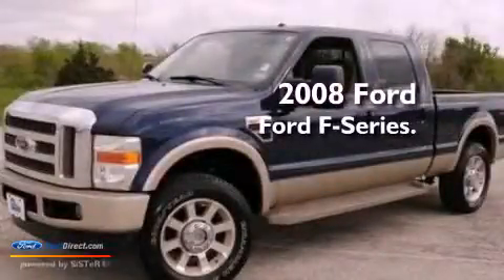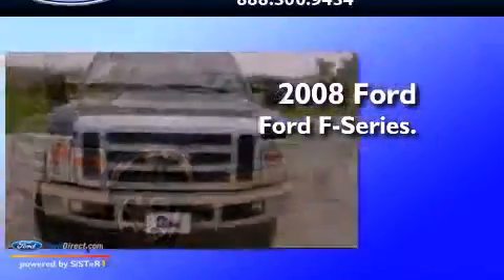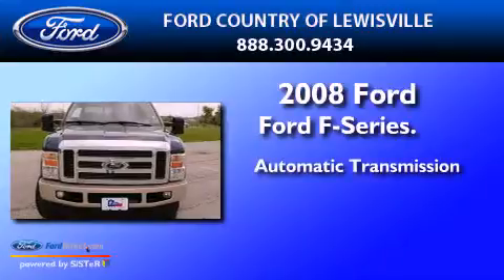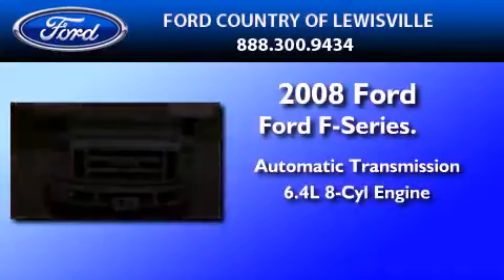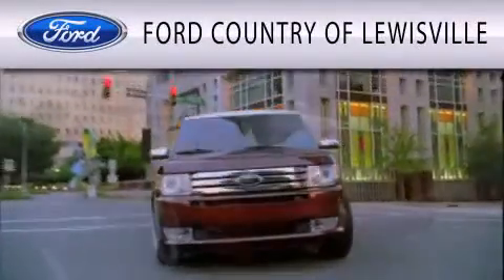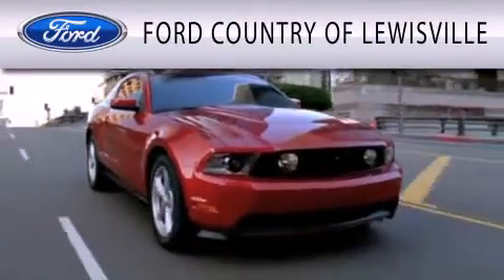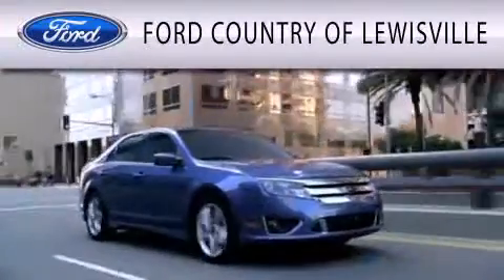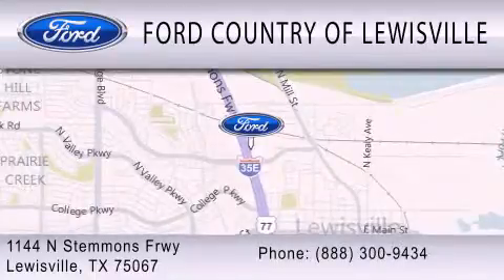2008 Ford Ford F-Series. Lewisville TX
Year : 2008
 Make : Ford
 Model : Ford F-Series.
 Engine : 6.4L V8 32V DDI OHV TWIN TURBO DIESEL
 Trans . : AUTOMATIC
 Exterior : DARK BLUE PEARL METALLIC
 Miles : 128,726
 Interior : CAMEL
 Stock : CFA12603A